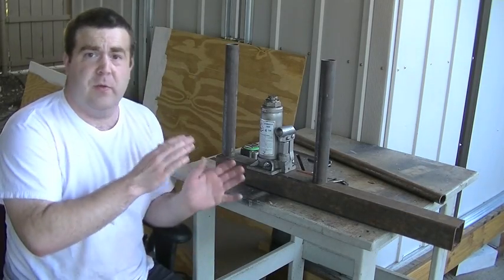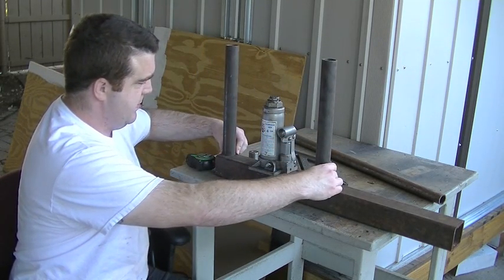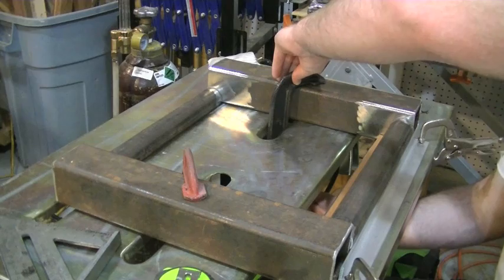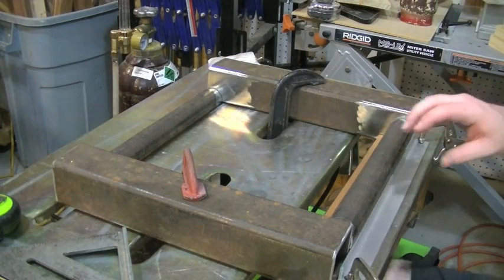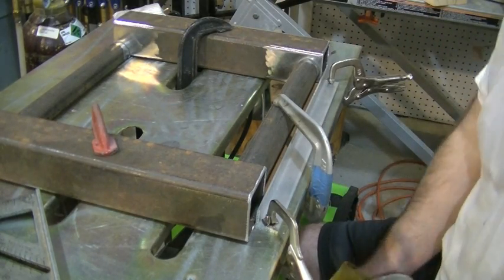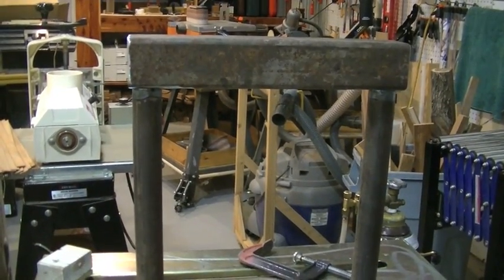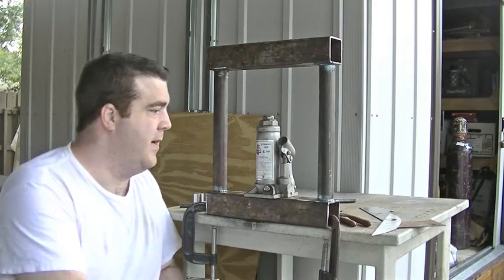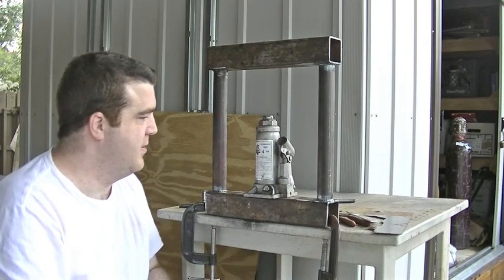DIY HYDRAULIC PRESS BUILD | 4 Ton Bottle Jack Hydraulic Press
In this video I show how I fabricated and TIG welded a simple metal frame to build a small hydraulic press using an automotive style 4 ton bottle jack.  The material used is 2"x2" square tubing with a 0.188" (3/16") wall thickness and 1.5" diameter HREW round tubing with a 0.125" (1/8") wall thickness.  The material was cut on my SWAG Offroad portaband stand using a Milwaukee portaband band saw.  I used my Everlast PowerTig 185 TIG welder to weld it all together.  Check my Facebook page for more pictures!
Also on Instagram!  @milkcrate82